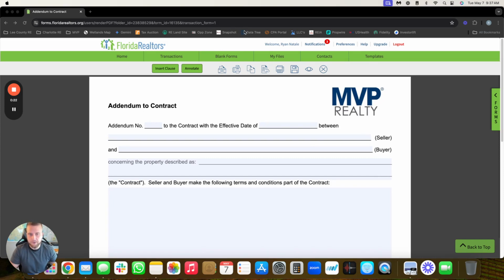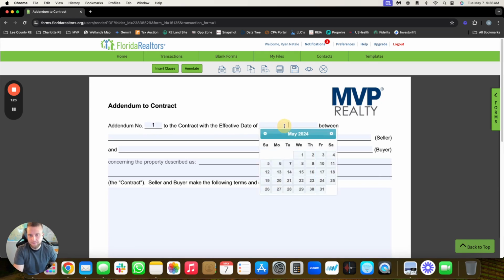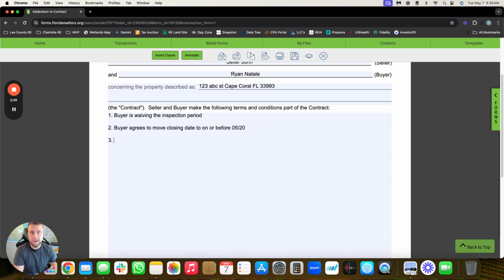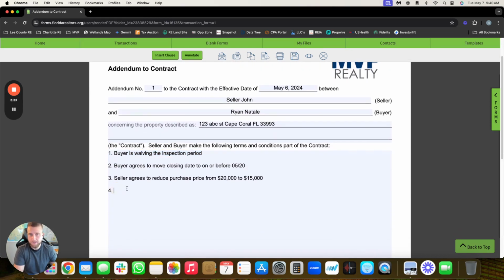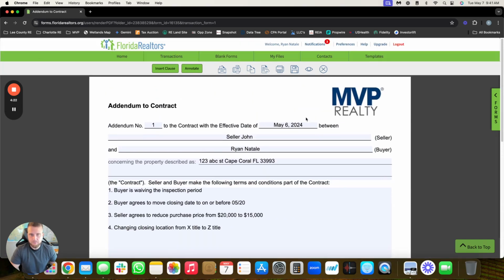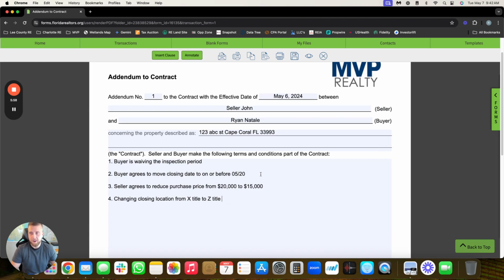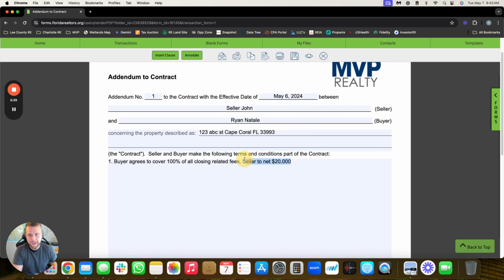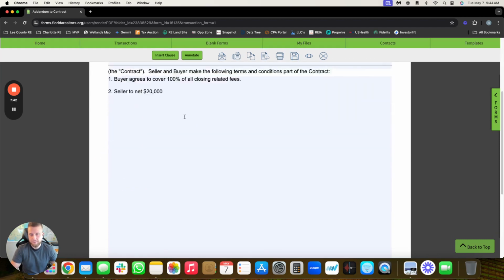WHEN and WHY to use Addendum of Contract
Don't Get Stuck! When and Why You Need an Addendum to Your Contract
Ever signed a contract and then realized something needed to be changed?  Fret no more!  This video explains everything you need to know about addendums and when they're your saving grace.

In this video, we'll break down:

What is an Addendum? Learn the difference between addendums and amendments.
When to Use an Addendum: Identify situations where an addendum is the best solution.
Why Use an Addendum? Discover the benefits of using addendums to modify contracts.
What to Include in an Addendum: Crafting clear and specific addendums to avoid confusion.
The Power of Clarity: How addendums prevent misunderstandings and protect your interests.
Stop contract headaches before they start!  This video equips you with the knowledge to use addendums confidently and ensure your contracts are clear, concise, and up-to-date.

Bonus Tip:  Download our FREE Contract Addendum Checklist in the description below!